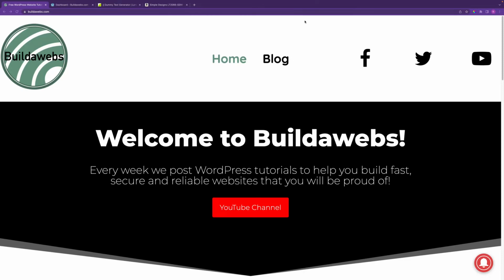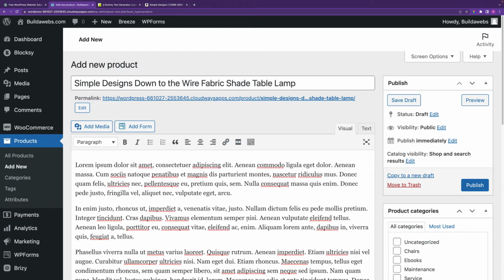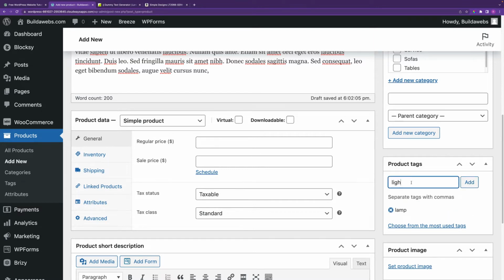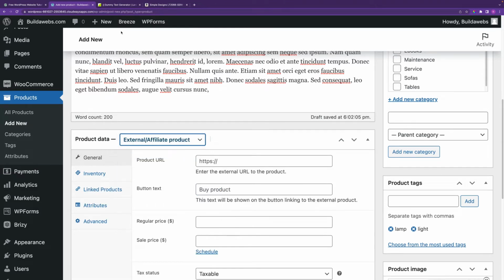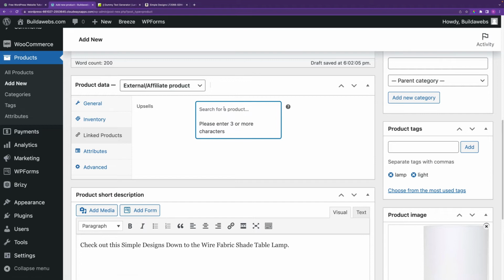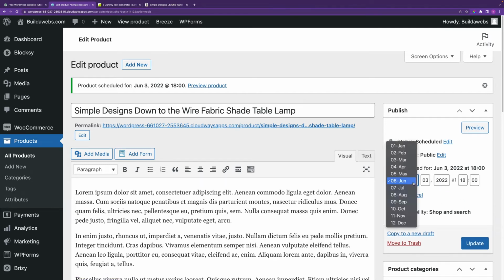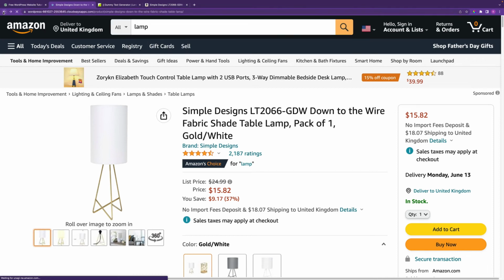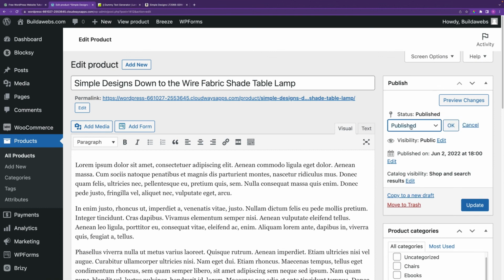Woocommerce Affiliate Product | Affiliate Marketing | Ecommerce Tutorial | Buildawebs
Find out how to create a Woocommerce Affiliate Product in this ecommerce tutorial.

We will start by adding all of the important information such the Name, Description, Product Categories, Product Tags, Product Image and Short Description.

Next you will choose the Type of Product (External/Affiliate Product) and add the Product URL, Price, Linked Products and much more.

We will show you how to schedule or publish the Woocommerce Affiliate Product and show how the product looks once published.

Finally you will discover where you can find the product in Woocommerce and how to edit and delete the product.

I hope this ecommerce tutorial has been helpful and has shown you how to set up a Woocommerce Affiliate Product.

Thank you Jonathan